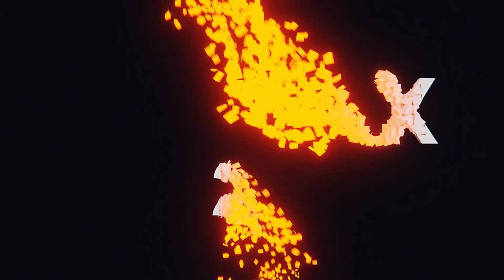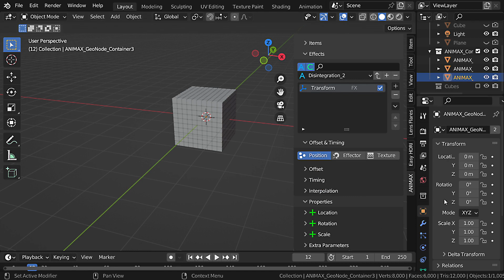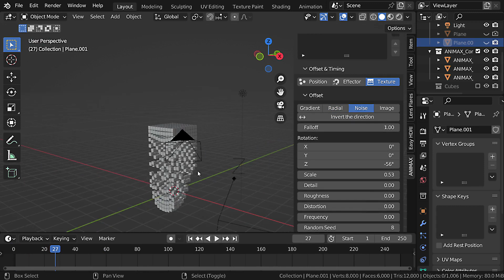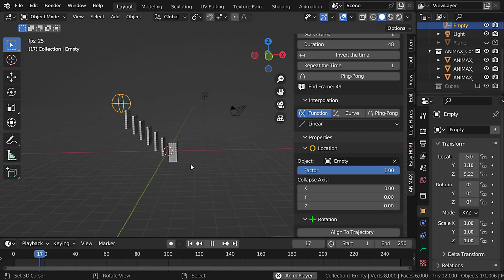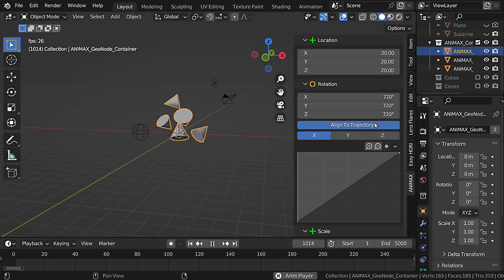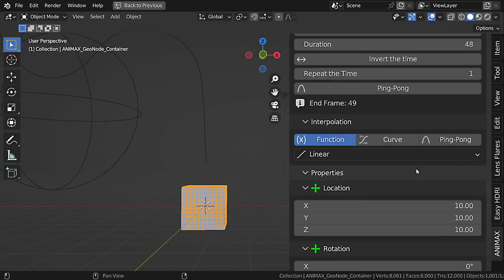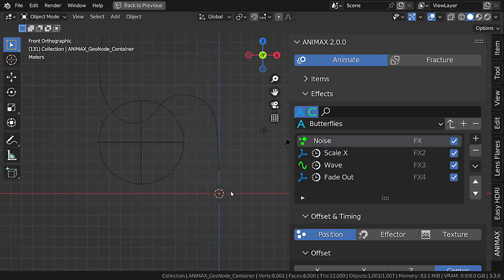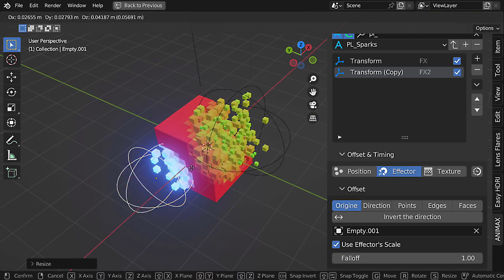ANIMAX 2.0 - Getting Started - The Animation System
How to use the add-on ANIMAX version 2.0 (The Animation System).

Chapters:
00:00 Intro
00:11 Installation
01:07 The Items
06:02 Offset & Timing
06:47 Position effset
07:48 Timing
09:29 Interpolation
10:42 Effector effset
12:43 Texture effset
14:07 Transform effect
16:35 Explode effect
17:34 Collapse effect
18:27 Robotic effect
19:18 Empty effect
19:42 Attract effect
21:17 Repulse effect
21:48 Follow Curve effect
23:17 Orbit effect
24:02 Project effect
25:43 Noise effect
26:43 Wave effect
27:12 Combining Multiple Effects
32:05 Synchronizing The Effects
36:40 Effects Options
37:52 The Presets
41:43 Animating The Materials